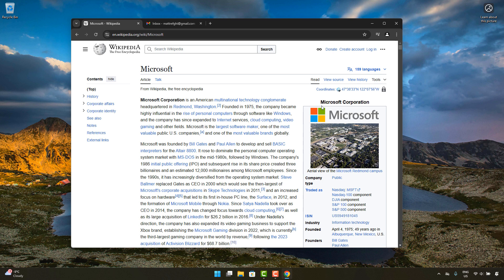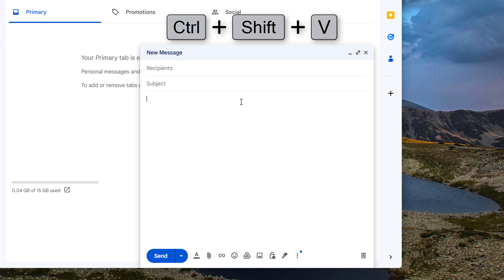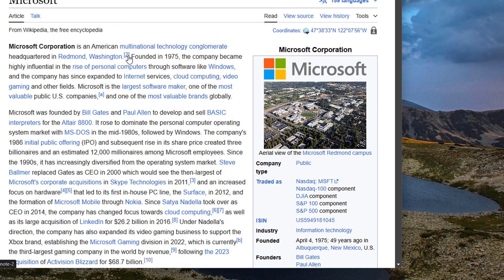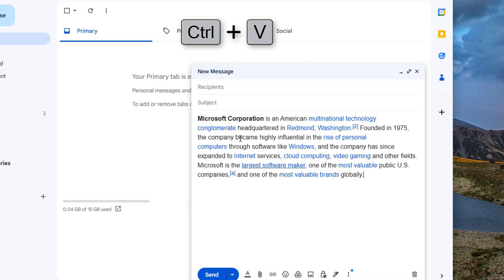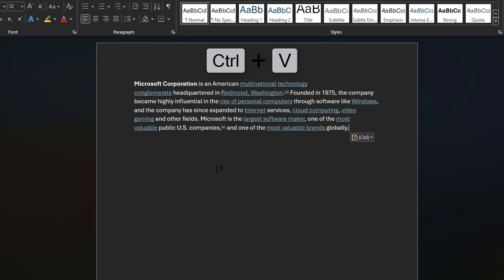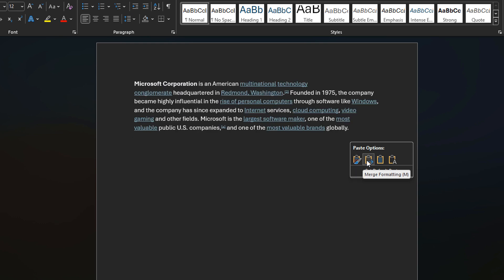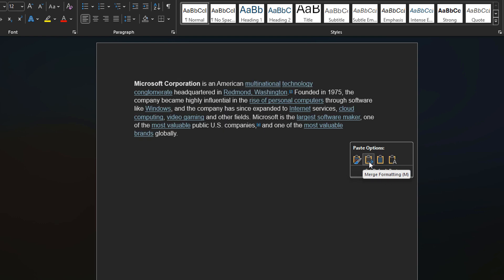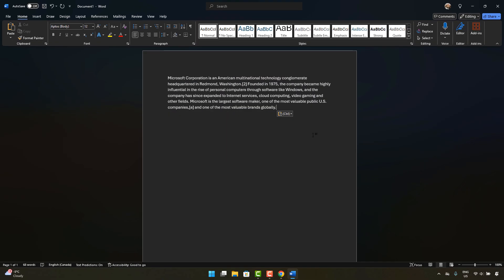Using CTRL+SHIFT+V to Paste Content Without Formatting in Windows 11 (And How It Works In Word)